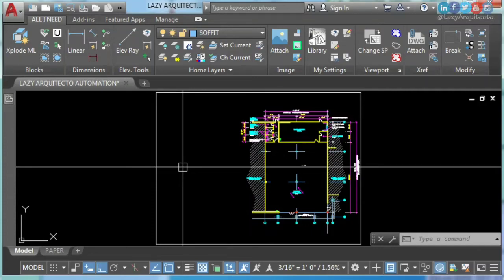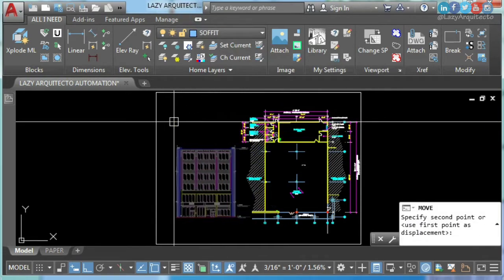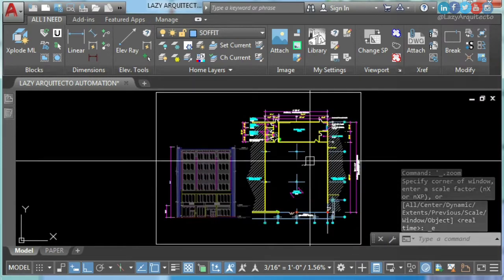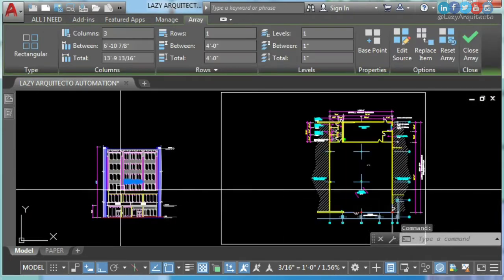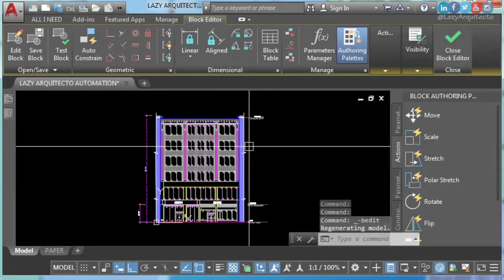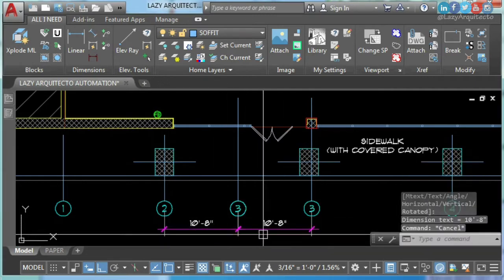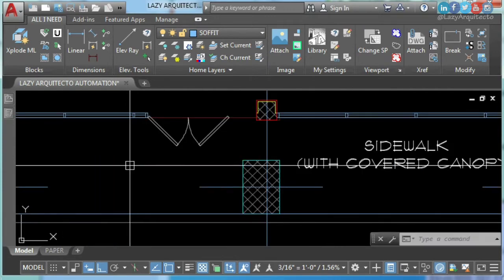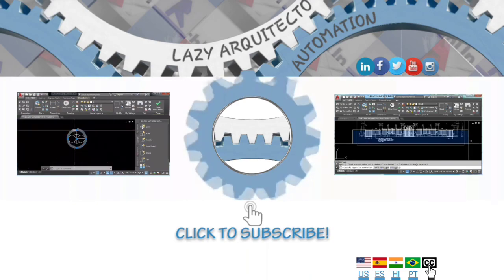AUTOCAD HACKS to MAKE YOU FASTER